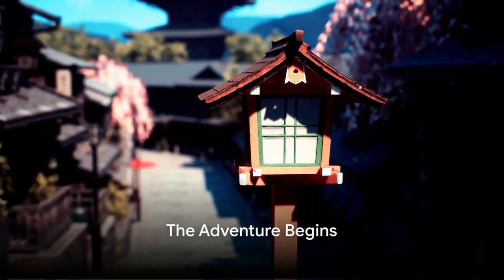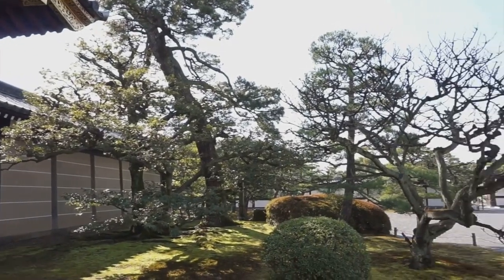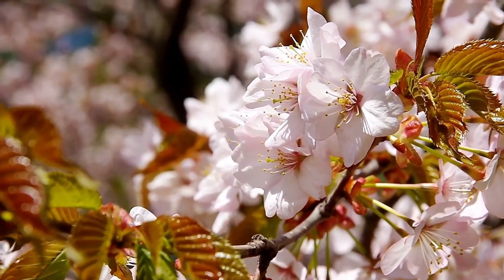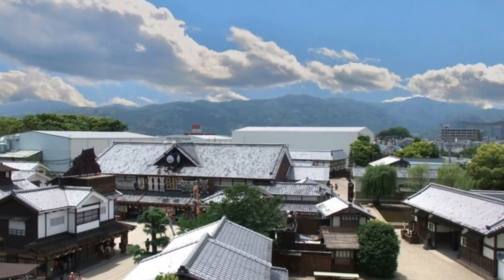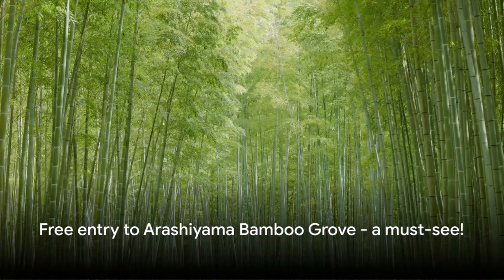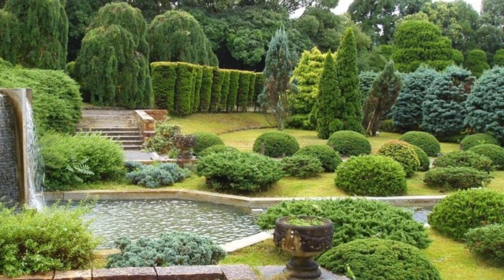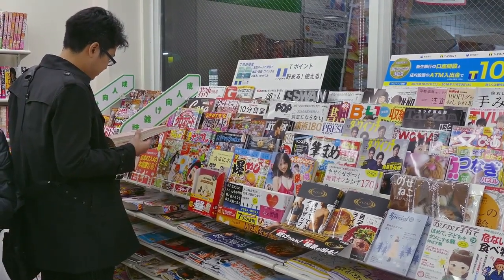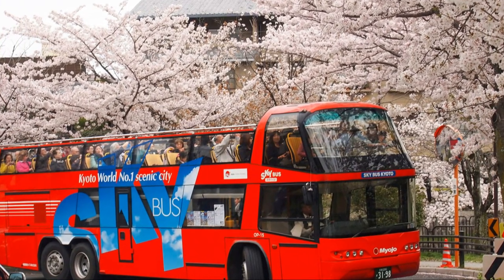My Kyoto Bucket List: 17 Must SEE And CHEAP things to do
🏯 Ready to explore the cultural heart of Japan without emptying your wallet? Look no further! Our channel is your ultimate guide to 17 wallet-friendly experiences in Kyoto that promise to enchant and delight.

🍵 From tranquil temples to bustling markets, Kyoto offers a plethora of affordable attractions just waiting to be discovered. Join us as we uncover hidden gems and budget-friendly adventures that will make your trip to this historic city unforgettable.

⛩️ Step back in time as you wander through the iconic Fushimi Inari Taisha, home to thousands of vermillion torii gates that wind their way up the sacred Mount Inari. Best of all, admission is free, allowing you to soak in the spiritual atmosphere without spending a single yen.

🎎 Dive into Kyoto's rich cultural heritage with a visit to the charming Gion district, where you can catch a glimpse of geisha and maiko gracefully gliding through the historic streets. And don't miss the opportunity to explore the bustling Nishiki Market, where you can sample local delicacies and pick up souvenirs at bargain prices.

🌸 Experience the beauty of cherry blossoms in spring at Maruyama Park, one of Kyoto's most popular hanami spots. Pack a picnic and enjoy a leisurely afternoon under the blossoms without spending a fortune.

🍜 Craving a taste of Kyoto's culinary delights? Join us as we hunt down delicious yet affordable eats, from savory street food to hearty bowls of ramen that won't break the bank.

🚲 Whether you're a budget traveler or simply looking to stretch your yen further, our channel has all the tips and tricks you need to make the most of your Kyoto adventure without breaking the bank.

If you would to like to have your own thriving AUTOMATED YouTube channel then watch this free webinar from Matt Parr

OUTLINE:

00:00 The Adventure Begins
00:30 Fushimi Inari Shrine
00:56 Nijo Castle
01:30 Kiyomizu-dera Temple
01:58 Nishiki Market
02:28 Philosopher's Path
03:05 Gion District
03:36 Kyoto Imperial Palace
04:13 Toei Kyoto Studio Park
04:45 Kyoto Tower
05:19 Arashiyama Bamboo Grove
05:49 Kyoto Railway Museum
06:27 Kyoto Botanical Garden
07:05 Kyoto Aquarium
07:44 Kyoto City Zoo
08:18 Kyoto International Manga Museum
08:55 Togetsukyo Bridge
09:25 Kyoto City Bus Tour

Understanding Japan:  A Cultural History

Here, we take you on a journey through the enchanting landscapes, vibrant cities, and rich cultural heritage that define this fascinating country. From the iconic sights of Tokyo and Kyoto to the lesser-known gems tucked away in rural prefectures, we cover everything you need to know to plan your perfect Japanese adventure. Join us as we delve into the intricacies of Japanese cuisine, uncover hidden temples and shrines, navigate bustling markets, and embark on unforgettable outdoor escapades. Whether you're a first-time visitor or a seasoned Japan enthusiast, our channel is your ultimate guide to experiencing the beauty and diversity of this captivating destination. So pack your bags and join us as we uncover the secrets of Japan, one video at a time!